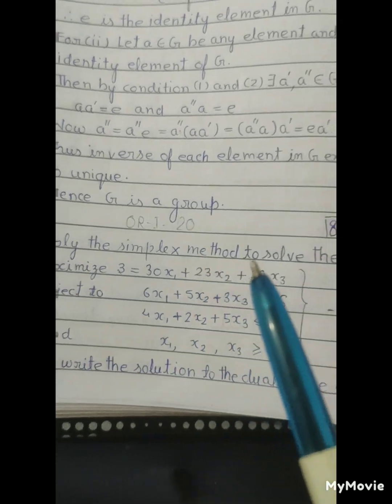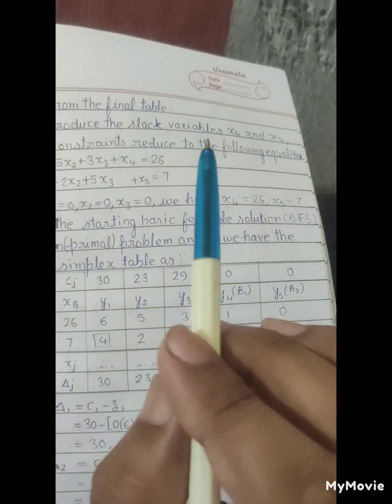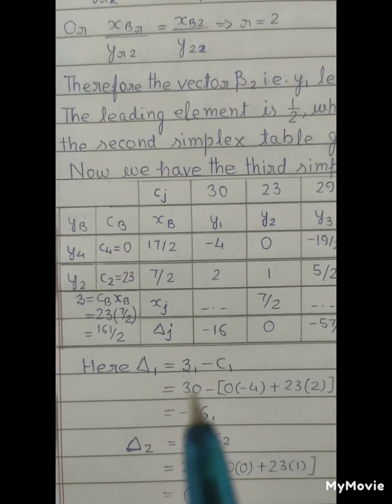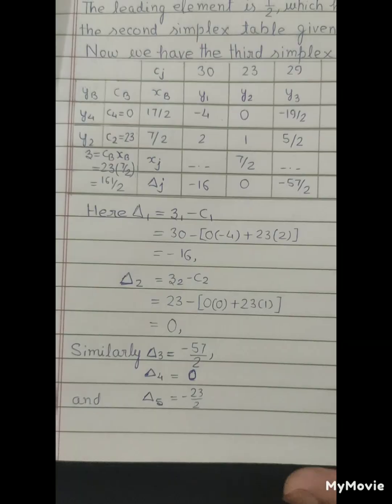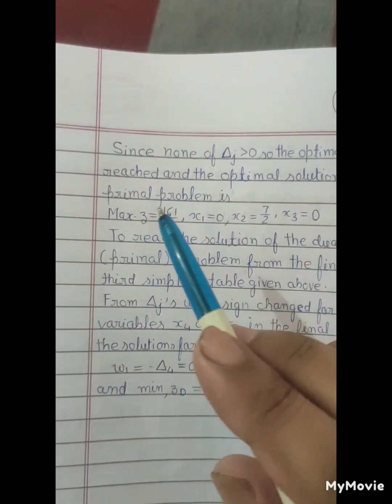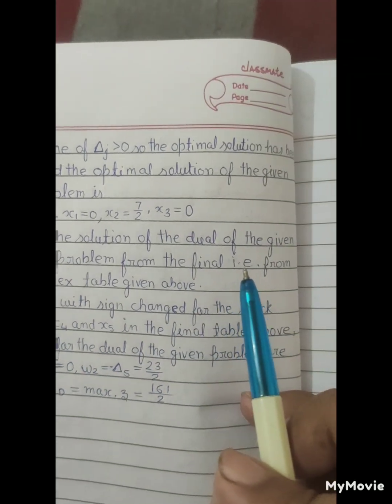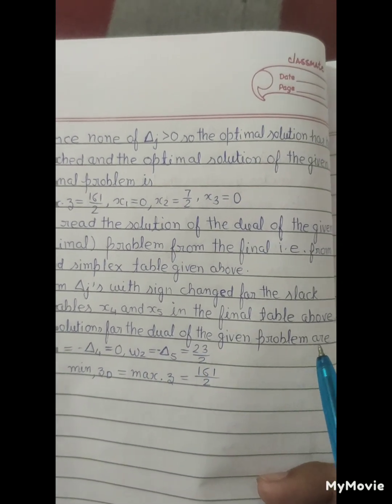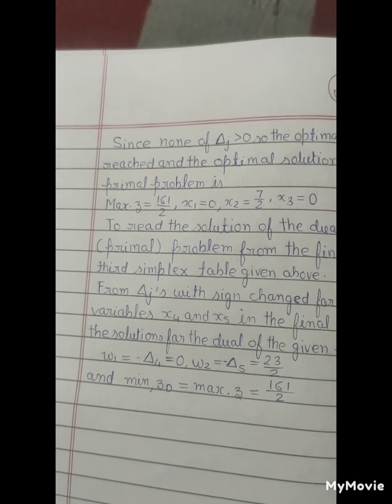App.simplex met.Max.z=30x1+23x2+29x3,sub to6x1+5x2+3x3 l.t.e.26,4x1+2x2+5x3 l.t.e.7,&x1,...part II.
Apply the simplex method to solve the
following L. P. P.
Maximize z = 30x1 + 23x2 + 29x3 } (1)
sub to 6x1 + 5x2 +  3x3 less than equal to 26}...(1)
           4x1 + 2x2 + 5x3 less than equal to 7}...(1) and     x1, x2, x3 greater than equal to 0}   ... (1)
Also write the solution to the dual of the above
problem from the final table.
Part  -   II.
M. Sc. O R - I- 21.
HUKAM RAJ BHAGAT.